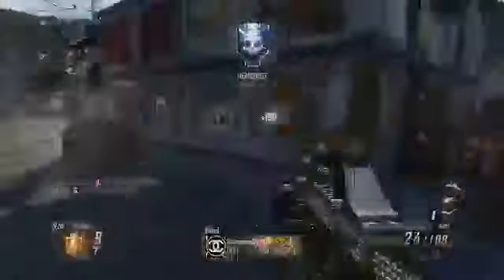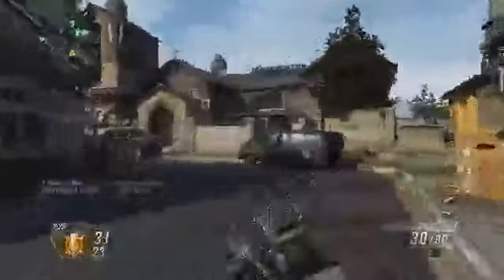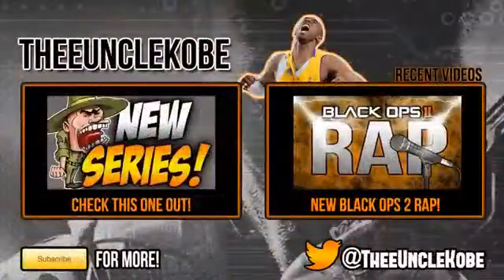Black Ops 2 Diamond SMGs Tips! How to Get Diamond SMGs Fast BO2 Tips and Tricks1